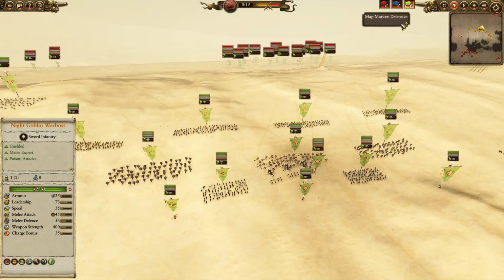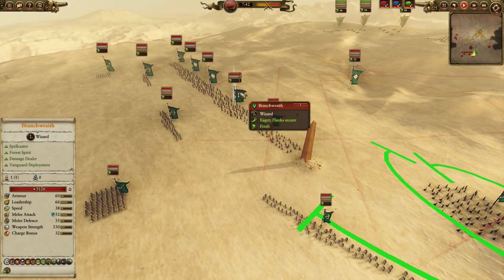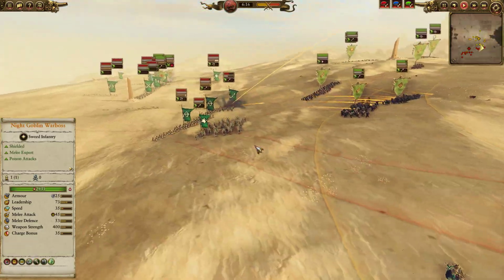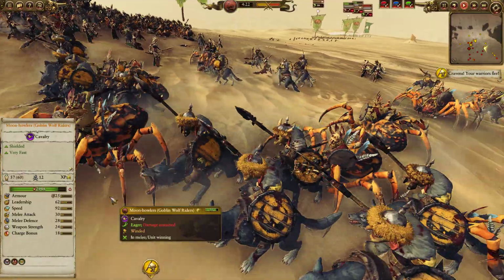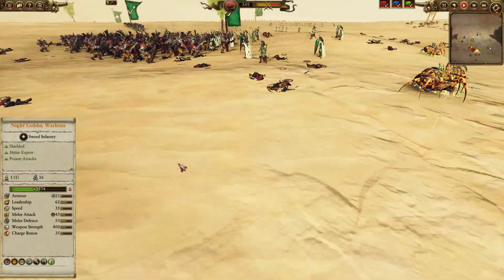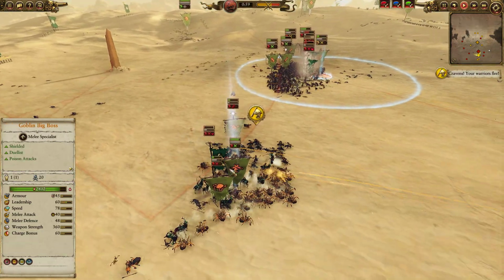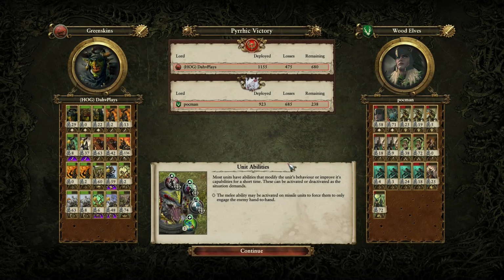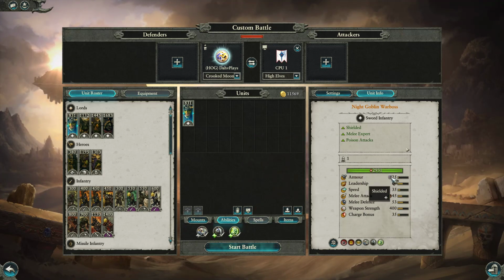Goblins of Renown // Total War: Warhammer II Online Battle #134